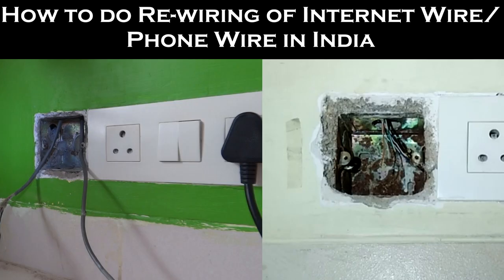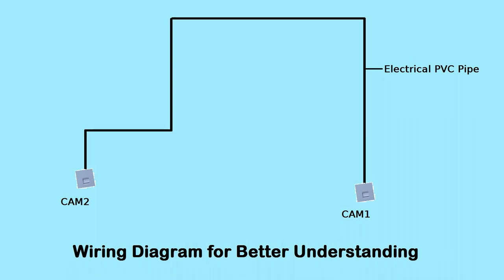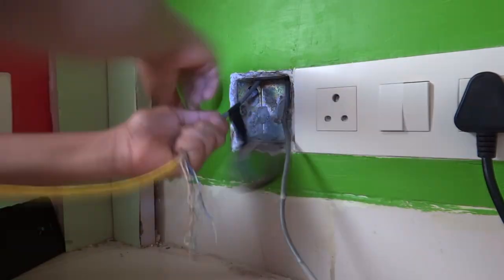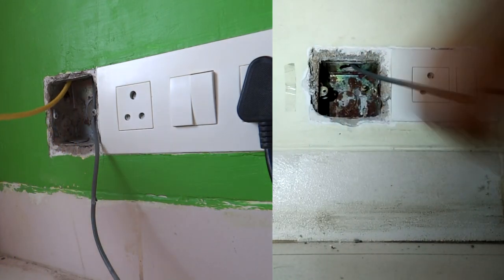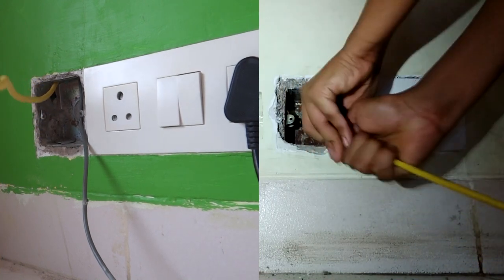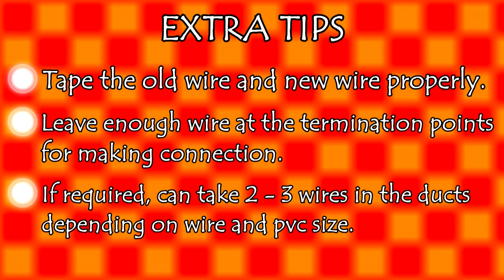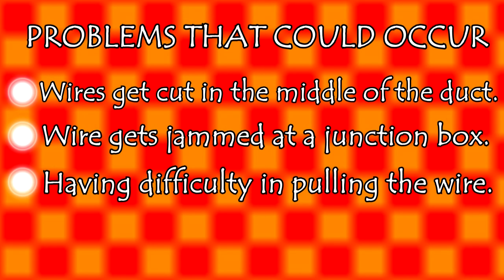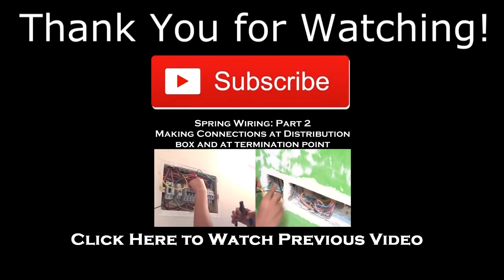Telephone or Internet LAN Wiring || Internal House Wiring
Hey Guys, I'm Pranav Shastry and in this video, I will show you how to do rewiring in existing conduits without breaking any walls or getting any cracks in the plaster. This requires a existing wire in the conduit or a G.I. Wire in the conduit. In this video, I have rewired a LAN cable(RJ45 cable) for complete home networking. You can extend your WiFi signal by installing a second router at this point!